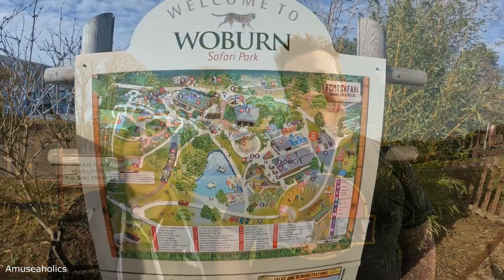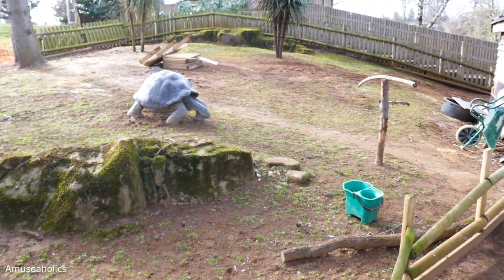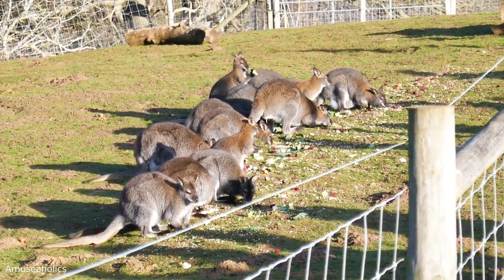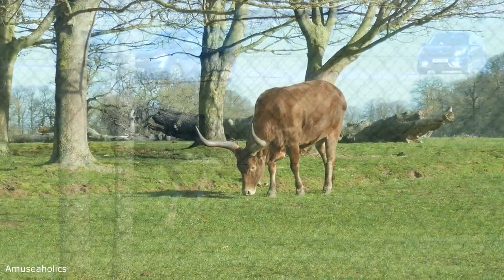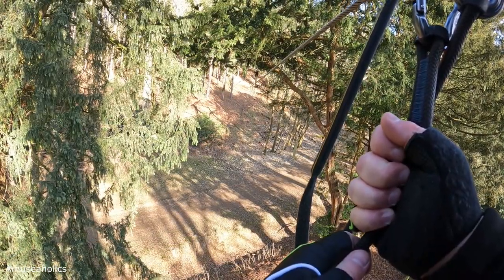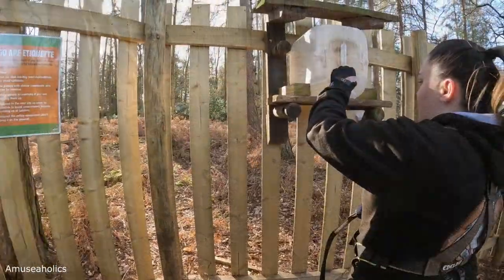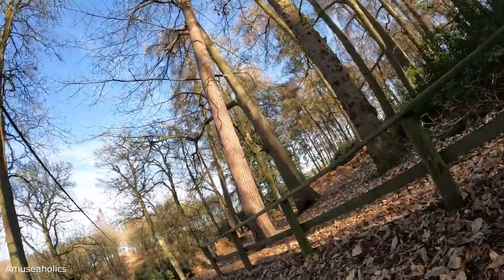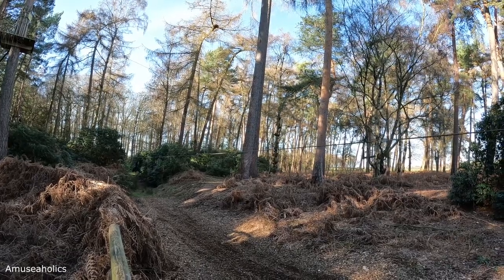Go Ape Woburn Safari Park Vlog February 2023 | Amuseaholics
In this Vlog we visit Woburn Safari Park and the on site Go Ape Treetop Challenge. Woburn Safari park features both a drive through Safari as well as a walk around foot Safari. The Road Safari brings you up close to a variety of stunning and endangered animals including, Lions, Tigers, Rhinos, Elephants, black bears and much more. On the foot Safari there are a variety of animals including the red panda, wallabies, lemurs, lorikeets, otters, sea lions, mongoose, monkeys and many more.

Also in the walk around area there are a couple of additional activities including a boating lake with swan and shaped themed boats, a train ride, which passes over the Safari route and gives an up close look at the llamas and alpacas. There are also a couple of shows, feeding times and animal keeper talks throughout the day.

The Go Ape Tree Top Challenge is great fun and offers a great challenge while providing uninterrupted views of the forest on the grounds. Each course begins with a rope ladder as you ascend into the trees, follows by a series of challenging routes through the tree top including a couple of Tarzan swings. The course is split into several sites and at the end of each site you descend to the ground is style by sailing down on a zip line!

We hope this video inspires you to Get out and Explore Amusement Parks and More!